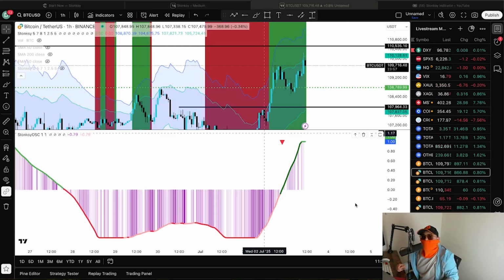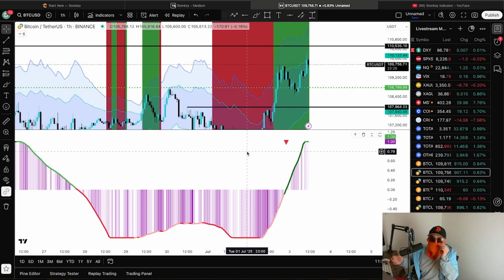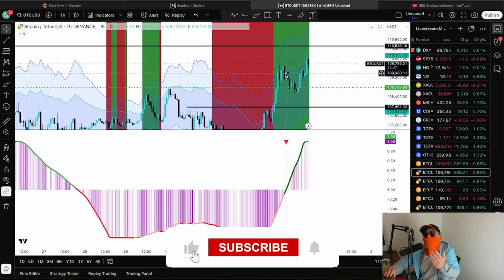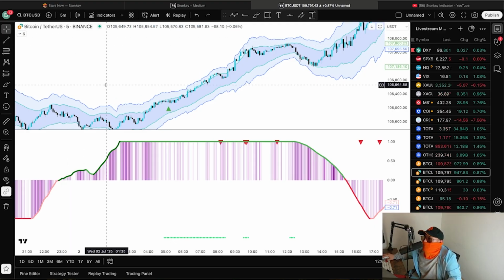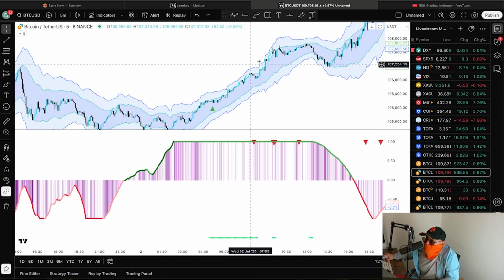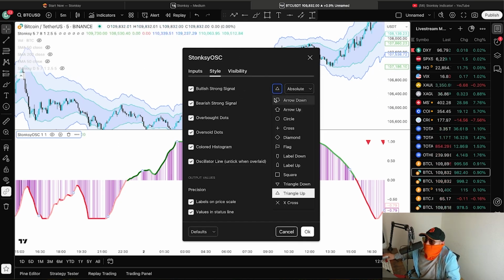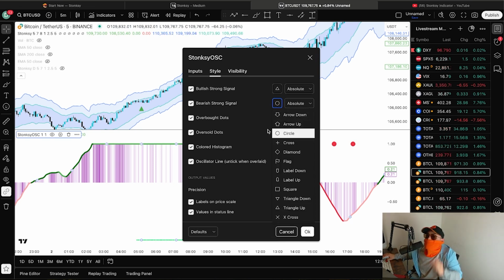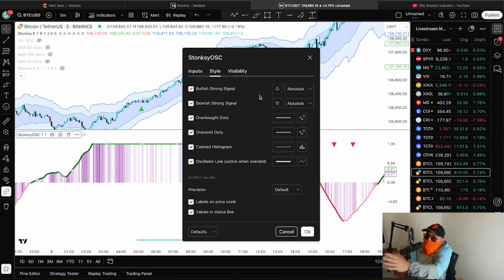Oscillator Review | Changes & Alterations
TIMESTAMPS
0:00 Intro
1:12 Arrow Signals
2:55 Overbought/Oversold
4:20 Customisation